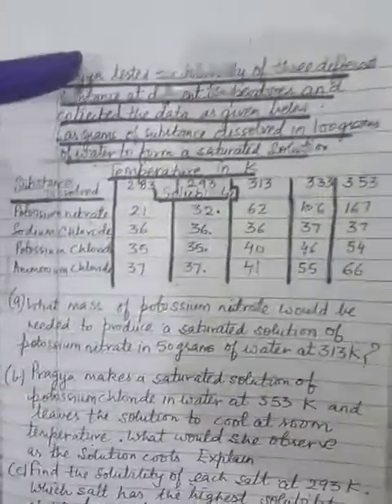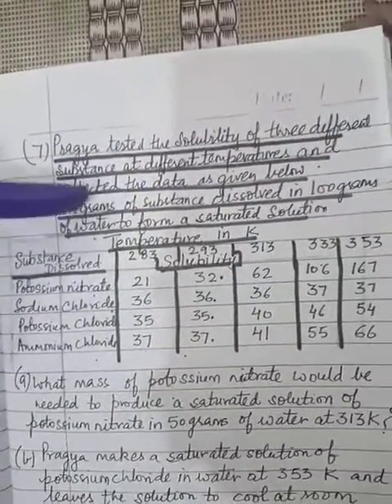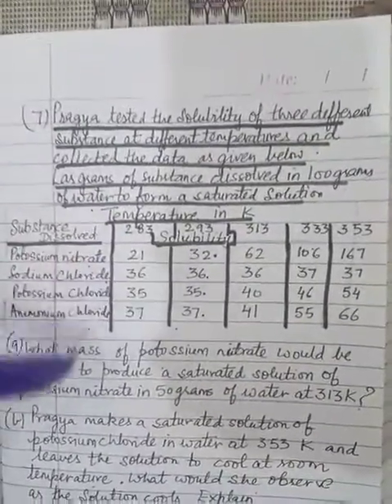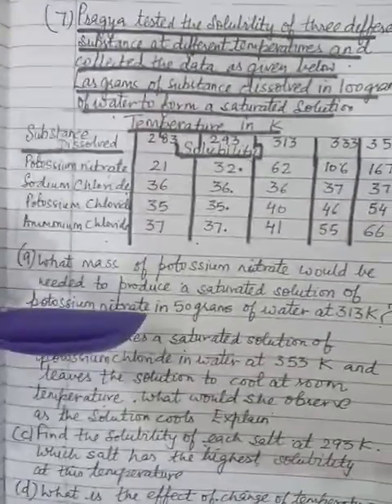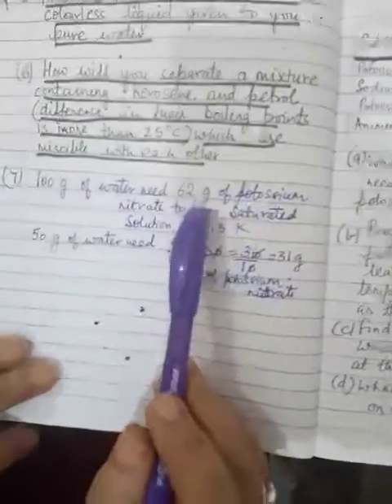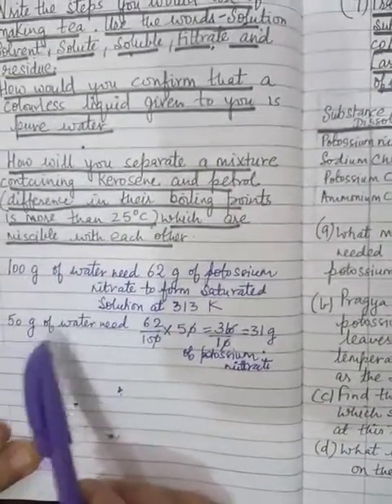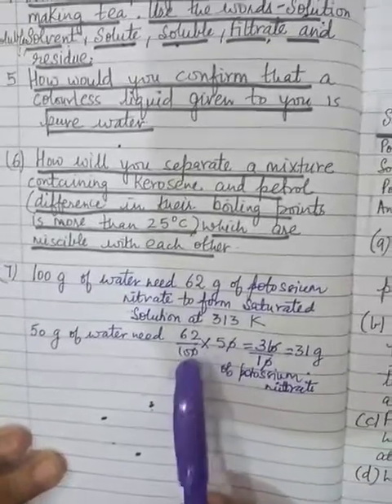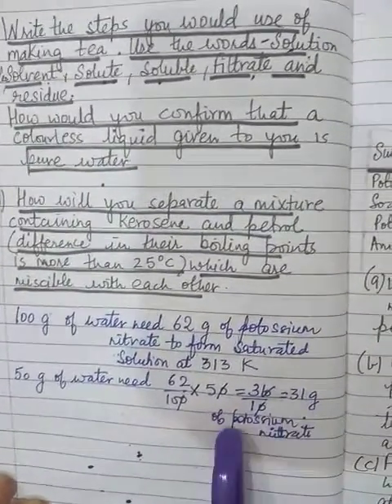CLASS IX CHEMISTRY - TOPIC - EXPLANATION OF QUESTIONS/ANSWERS OF CHAPTER 2